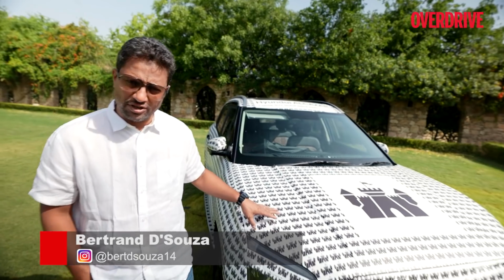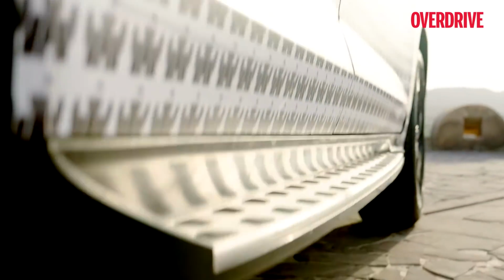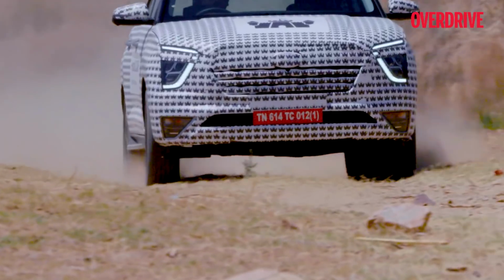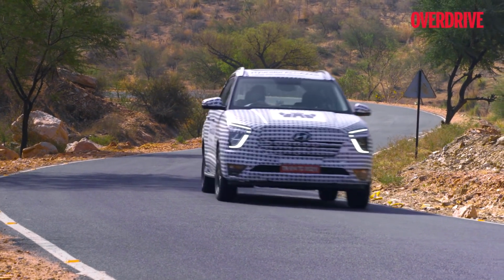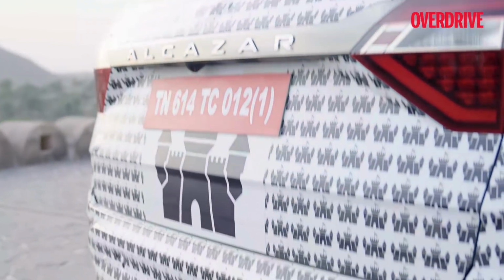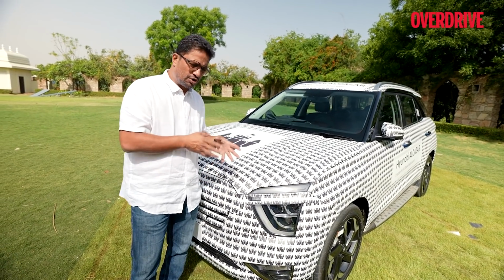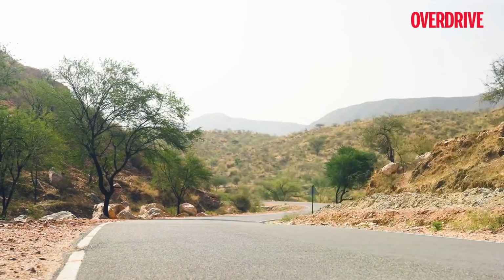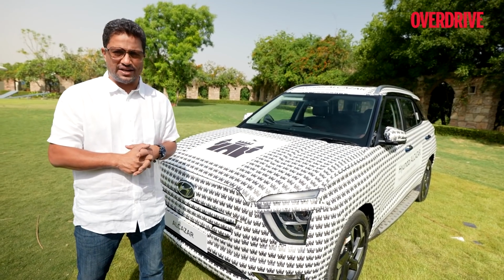2021 Hyundai Alcazar | Walkaround | OVERDRIVE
In a very close knit affair Hyundai India has revealed it's new 7-seater SUV, named Alcazar. As is with most manufacturers these days the car is heavily camouflaged but Bert brings us details that he can spot.

00:0 - 1:02 - Positioning
00:10 - 1:42 -  Exterior styling
1:43 - 3:26 - Ride quality
3:27 - 4:22  - Interior space & rear styling
4:23 - 5:45 - Engine options
5:46 -  6:48  - Boot space
6:49 - 7:46 - Conclusion